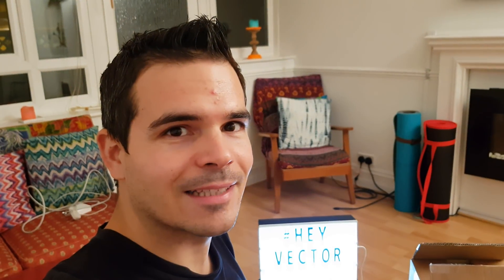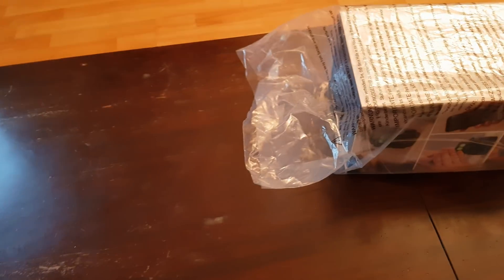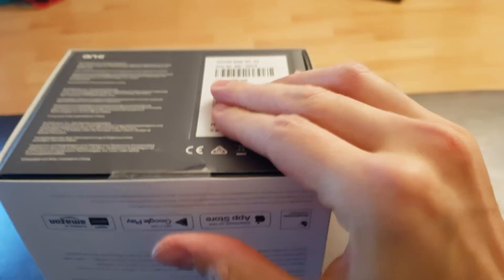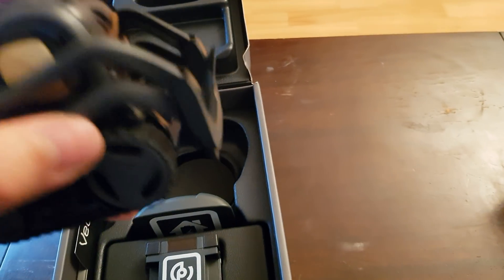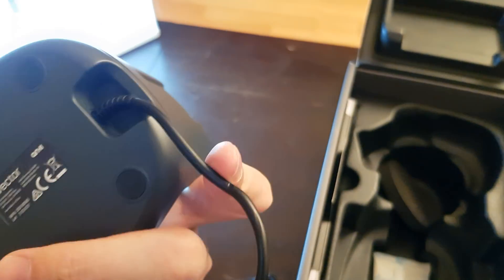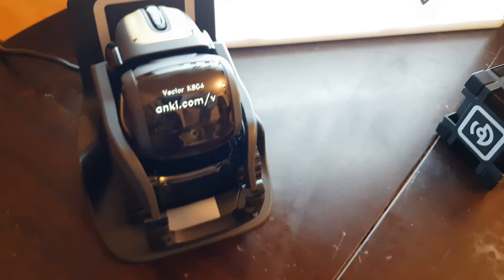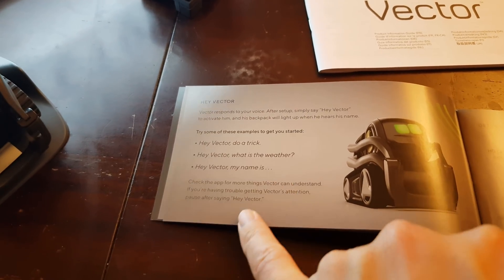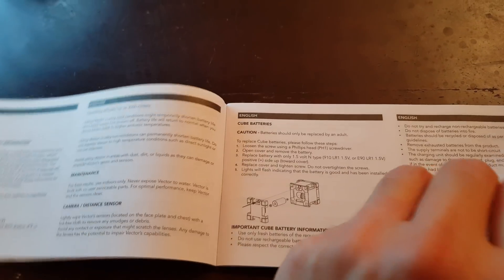Anki Vector Unboxing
Vector is the new robot from Anki.
(Amazon Ref Link)

It is equipped with preposterous tech and AI to make a character be alive, inspired by Pixar movies.

It is able to recognise you, communicate with you, play with you, do some "Alexa" and "Google Home" tasks, greeter you when you are back home...

It is connected to the cloud so it always gets updated with new functions, tricks and personalities.

It is supposed to be always ON and live in your table.

You can buy it in anki.com